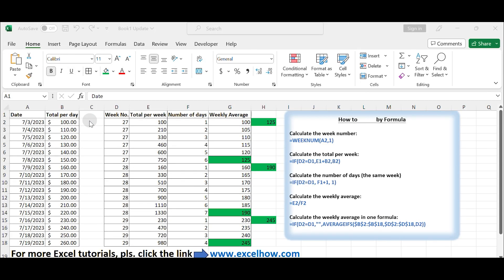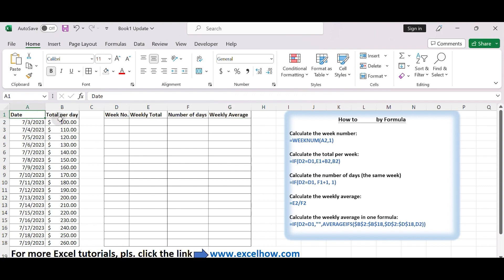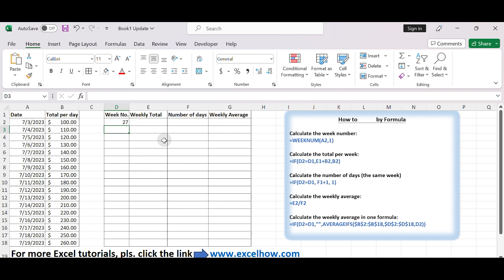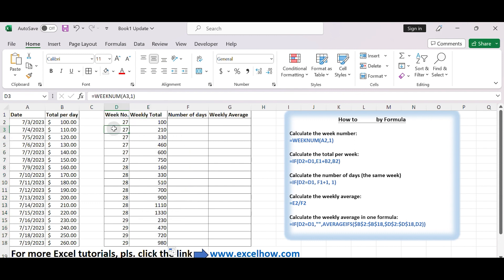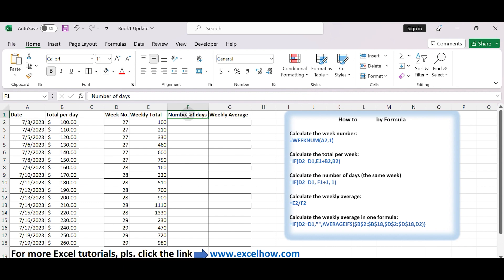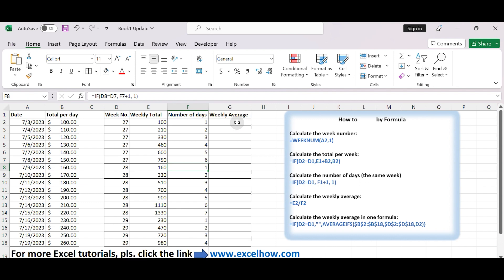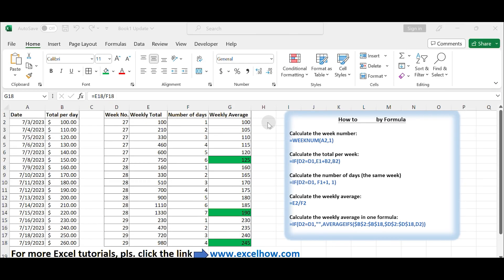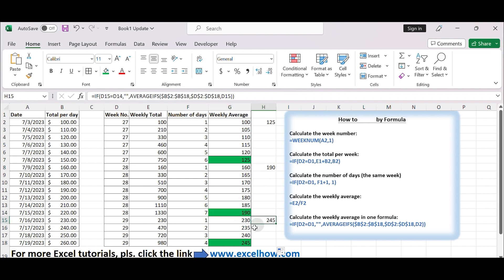How to Calculate Weekly Average by Formula in Excel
In this video, we will learn how to calculate weekly averages based on dates and values within a week. Weekly averages represent trends and patterns in data.

Time Stamps
00:00:01 Introduce today's video
00:00:26 Calculate Weekly Average by Step-by-Step Formulas
00:03:22 Calculate Weekly Average by One Formula